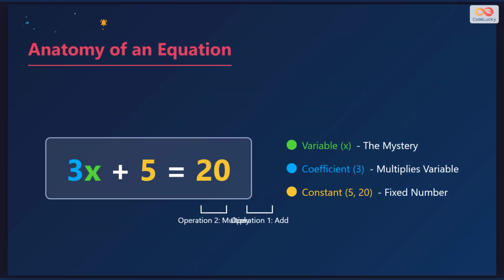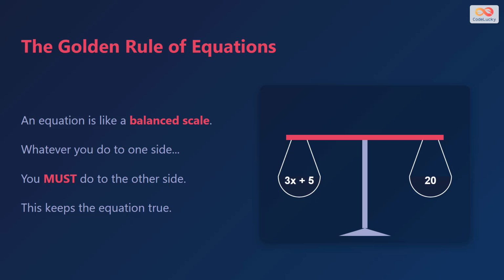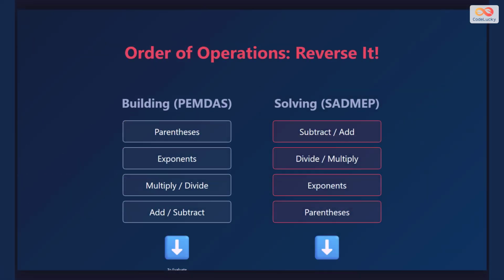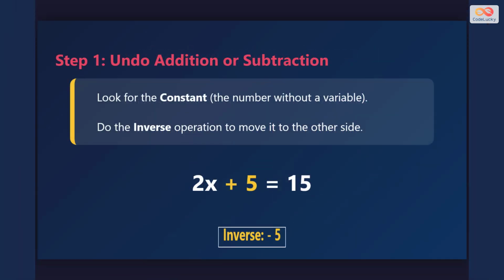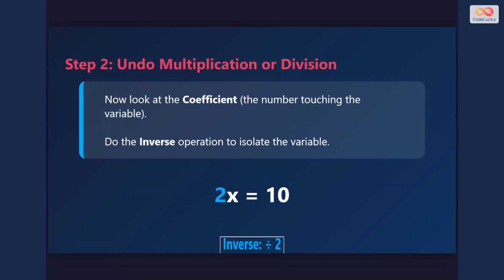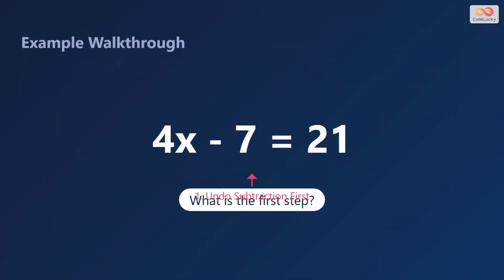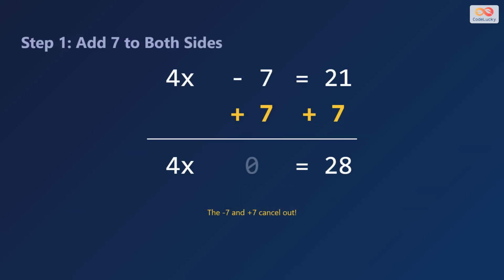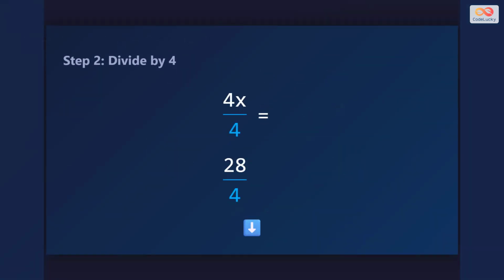Solving Two-Step Equations | Algebra Basics for Beginners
Learn how to solve two-step equations in this easy-to-follow Algebra tutorial! 🧮 We break down the process of isolating the variable using the correct order of inverse operations (SADMEP). Understanding the logic behind which operation to undo first is crucial for building a strong foundation in mathematics.

In this comprehensive video, you will learn:
✅ The anatomy of an equation (Variable, Coefficient, Constant)
✅ The Golden Rule of Balance ⚖️ and why whatever you do to one side, you must do to the other
✅ Why we undo Addition and Subtraction BEFORE Multiplication and Division
✅ A detailed, step-by-step walkthrough of a practice problem to ensure you master the concept.

This video is perfect for middle school math students, algebra beginners, parents helping with homework, or anyone needing a quick refresher! 🎓 Mastering two-step equations opens the door to solving more complex multi-step linear equations. Watch now to boost your algebra confidence!

Chapters:
00:00 - Solving Two-Step Equations
00:12 - Anatomy of an Equation
00:33 - The Golden Rule of Equations
00:46 - Order of Operations: Reverse It!
01:06 - Step 1: Undo Addition or Subtraction
01:21 - Step 2: Undo Multiplication or Division
01:36 - Example Walkthrough
01:50 - Step 1: Add 7 to Both Sides
02:06 - Step 2: Divide by 4
02:23 - Always Check Your Work!
02:39 - Summary
02:56 - Outro